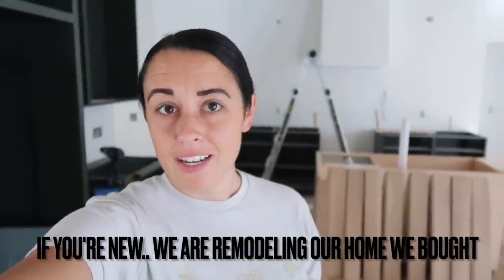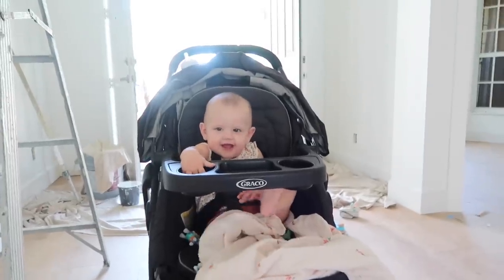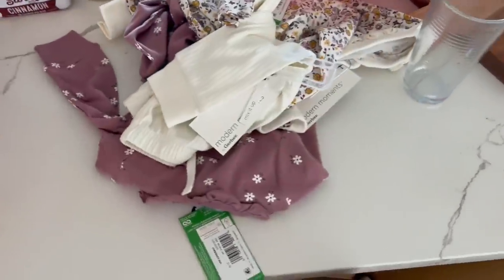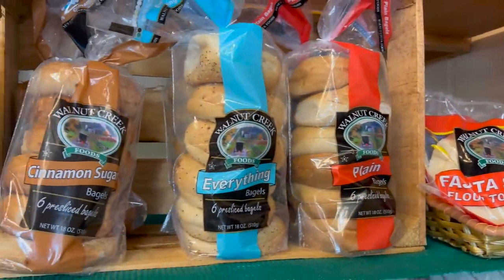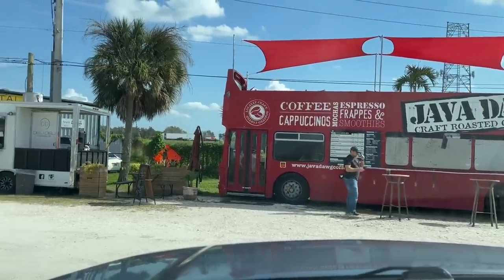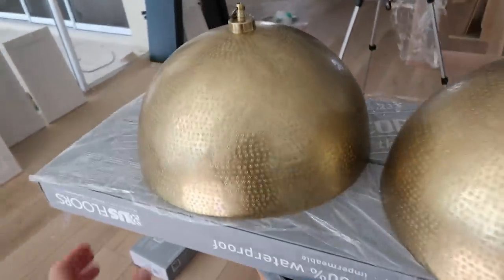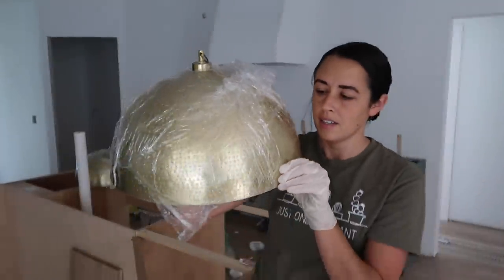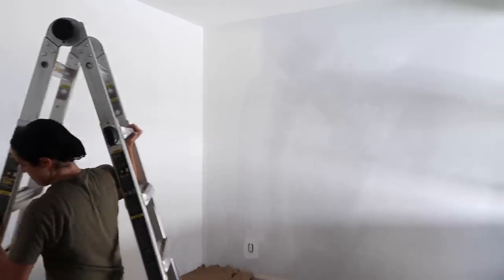HOME RENOVATIONS CONTINUE | DITL of Mennonite Mom of 4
We are nearing the end of our renovations before we move in! There's a lot happening!
All Info that you may be interested in:
 📫 Mailing Address  :
 5824 Bee Ridge Rd
PMB 288

Links to some things in this house:
Dining / Kitchen:
The Flooring : Coretec Plus   : color Is Calypso Oak
Table: Randall Dining Table : West Elm. (Can’t find the link)
Entry Tree
Pendant lights
Mini olive plant
Art on wall
Large Olive Tree
Sarasota Map
Large Round Mirror: Home Goods

Playroom:
Cube shelf

Desk: Home Goods
Fiddle Leaf Tree
Recliner : Home Goods
White vase
White Flag Art

Pothos Plant
Joshua Tree Art
Samsung Frame TV
Faux palm plant
Gold floor lamp

Bench : Ross Stores